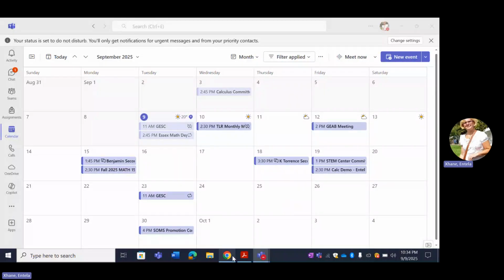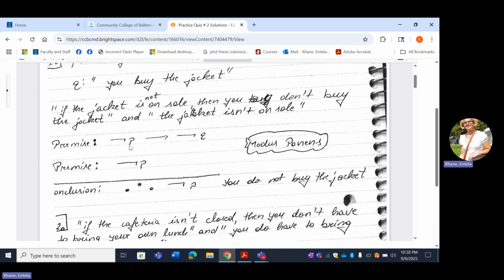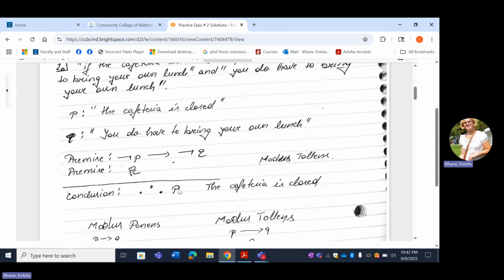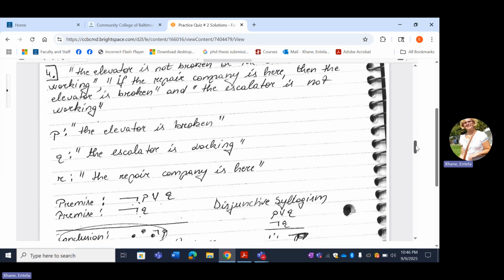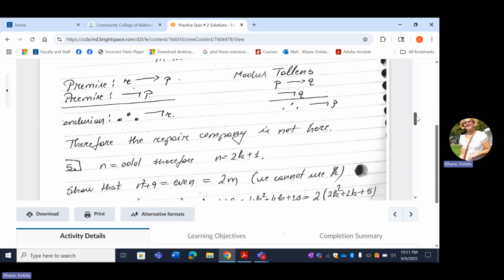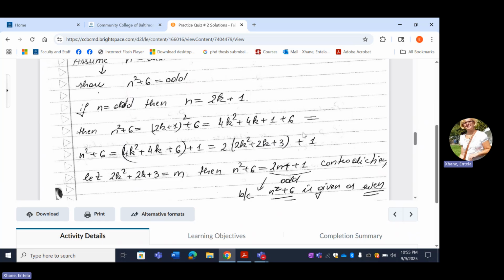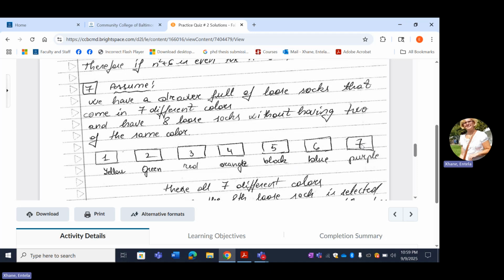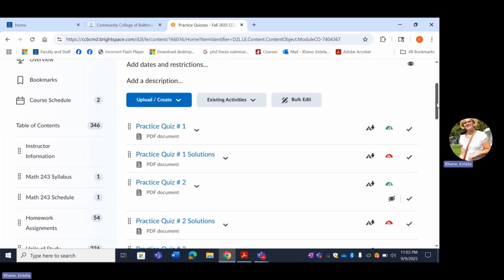Quiz 2 Study Guide Video link